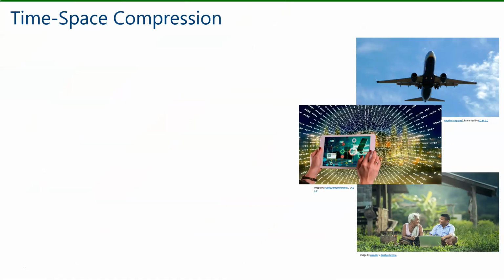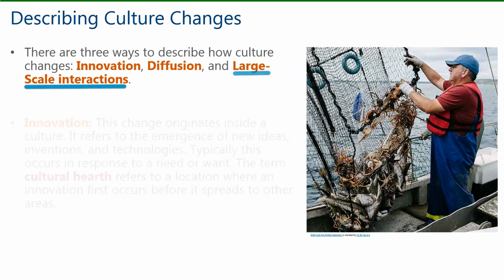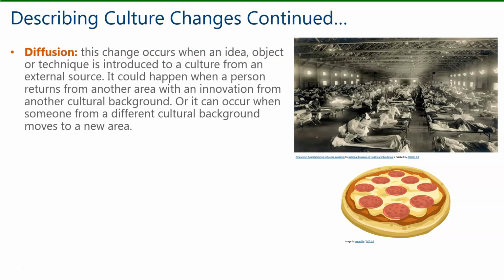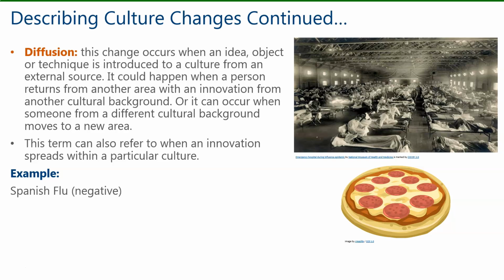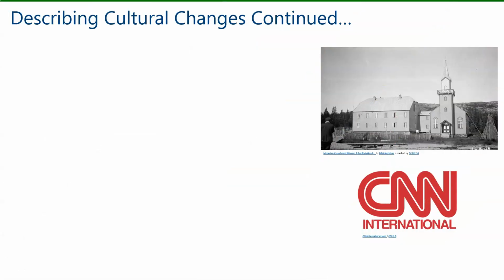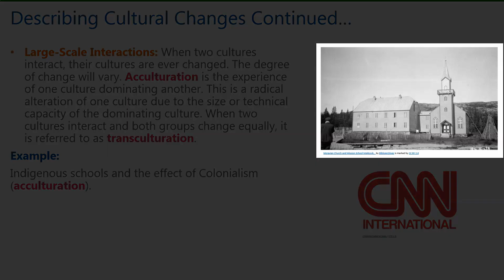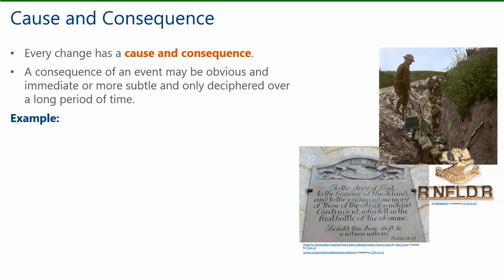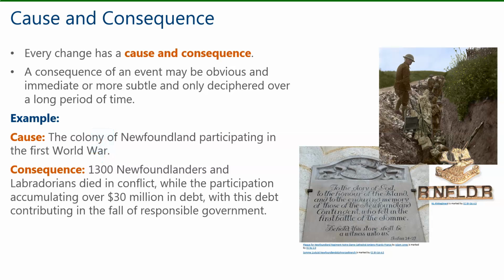NL Studies 2205 - Unit 1.3 - Lesson 1 - Why Does Culture Change